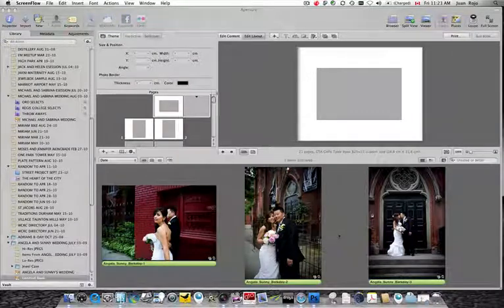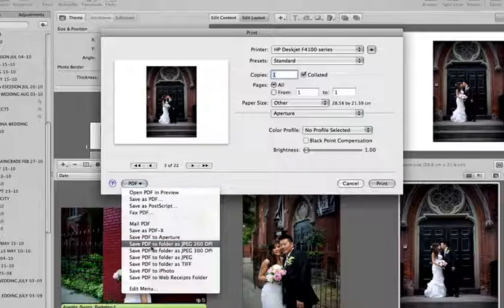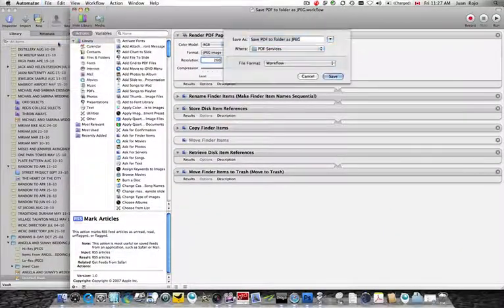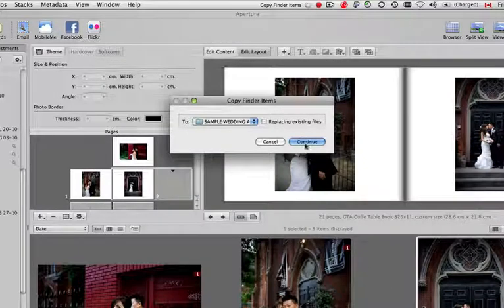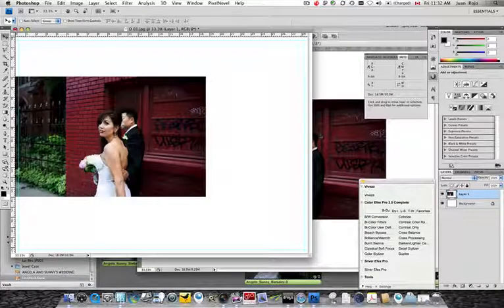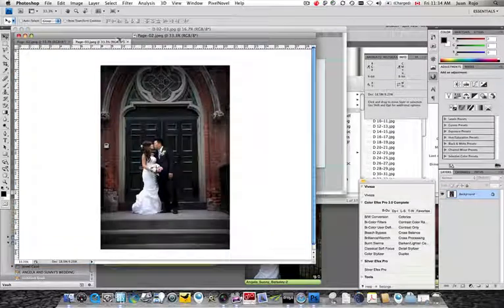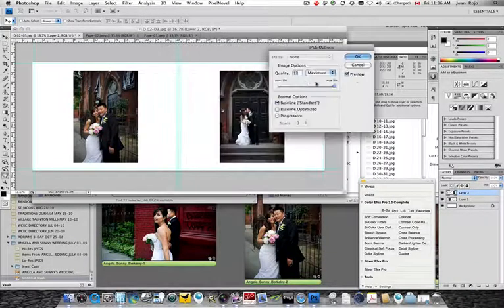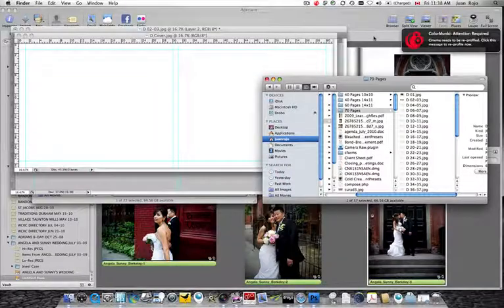Using Aperture 3.0 to Export Custom Themes as JPEGs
This is a longer tutorial, which serves as a follow up to my "Creating Custom Themes in Aperture 3.0" tutorial. In this lesson, I will show you how to export/print the work you've done in the photo book to JPEG files, which can be used with templates from any wedding album supplier or a local pro photo lab. The sample template used in this video is from a local Toronto lab called GTA Imaging.